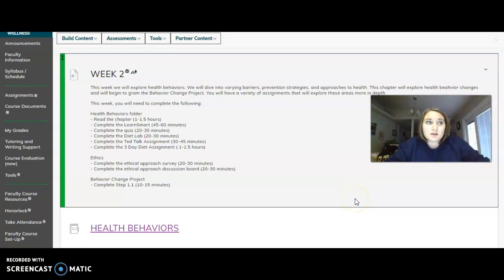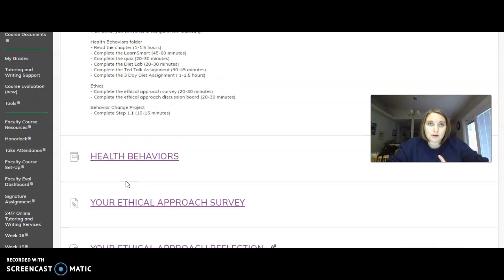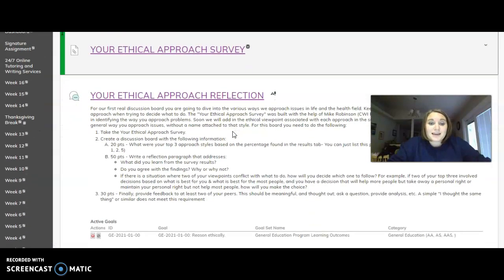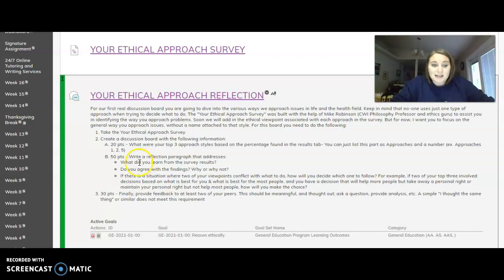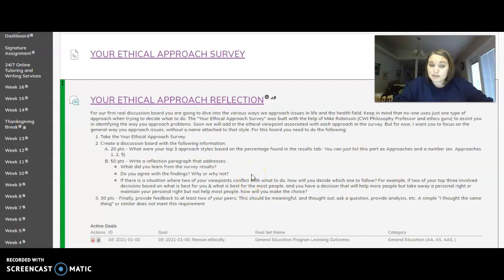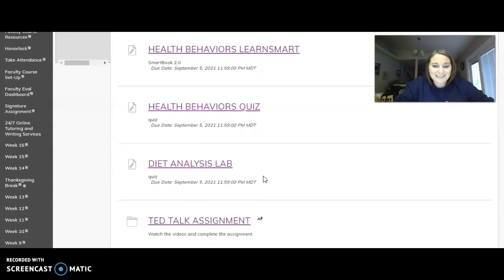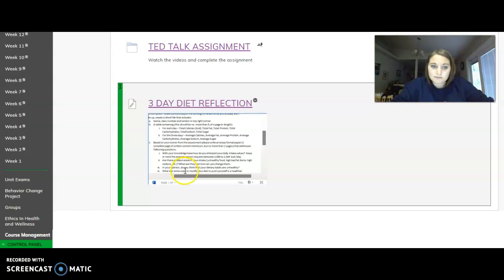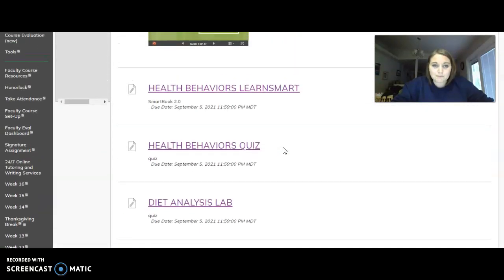EXHS FA 21 Week 2